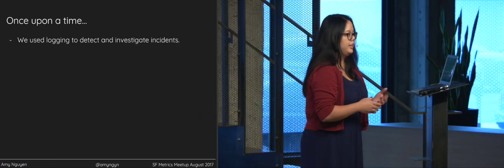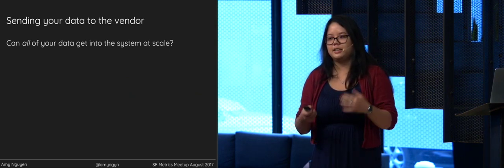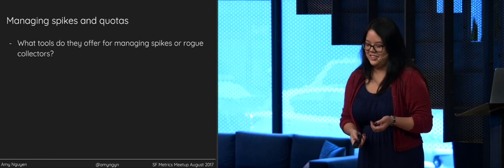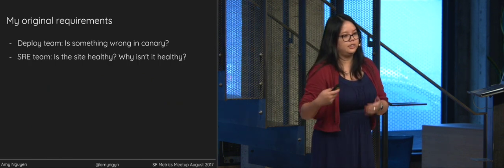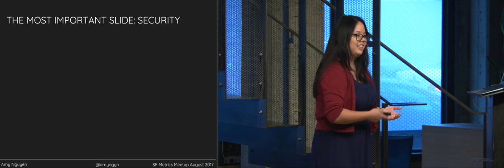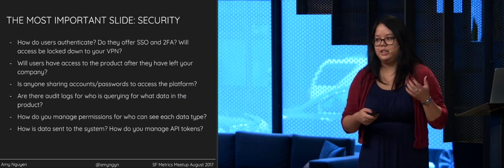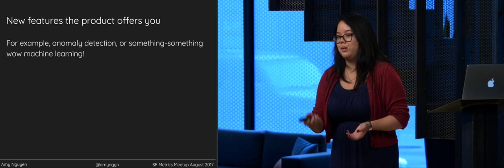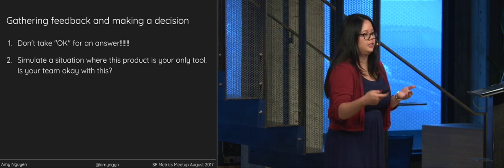Amy Nguyen: Evaluating A Log Analysis Platform The Wrong Way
Amy was recently asked to investigate whether her team should switch from running their own ELK stack to paying for a SaaS logging vendor. Eventually, she concluded that they should switch, and so they did - but not without encountering significant pushback and unexpected difficulties along the way. In this talk, Amy explains the criteria her team started out with for switching, what they did during the evaluation period, and what she wishes they had done instead. She covers actionable lessons such as how to evaluate security, the right way to ask for feedback, and what you might not have thought to ask about in a vendor trial.